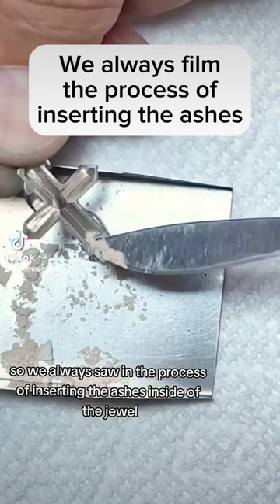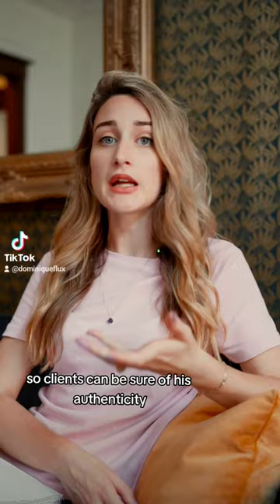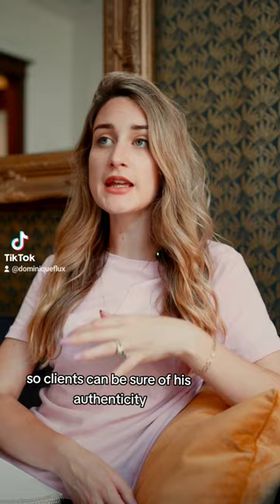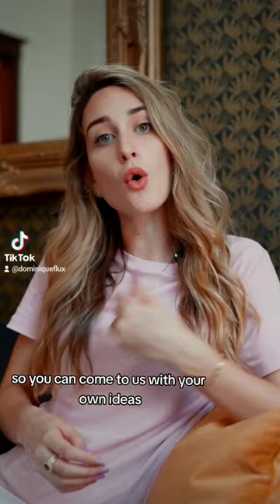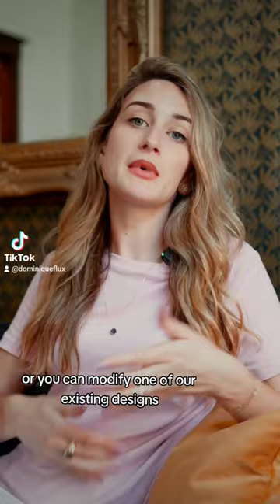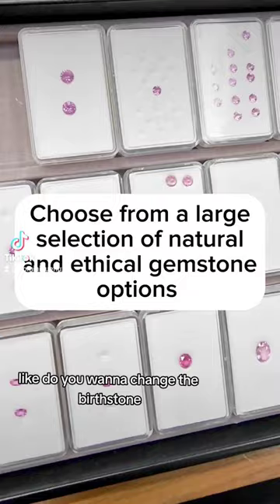Ashes jewelry: most common questions